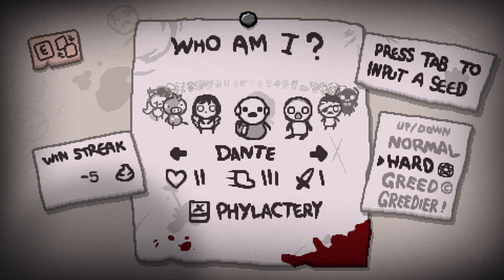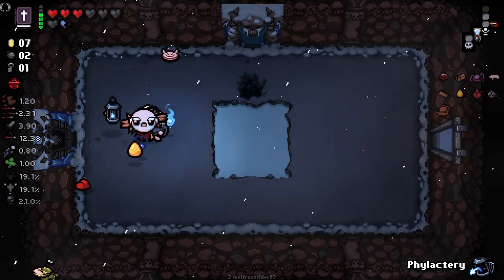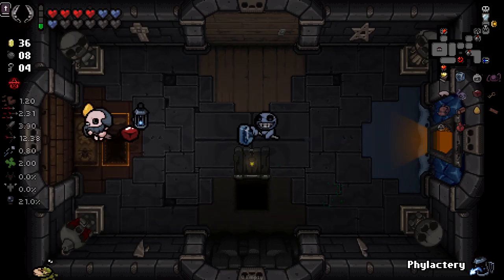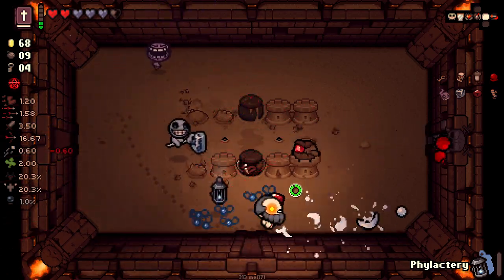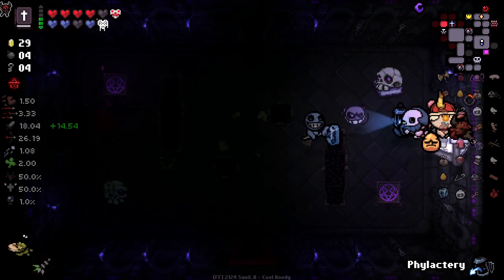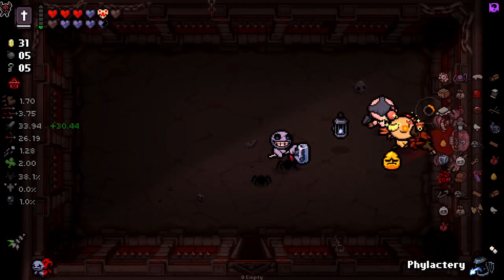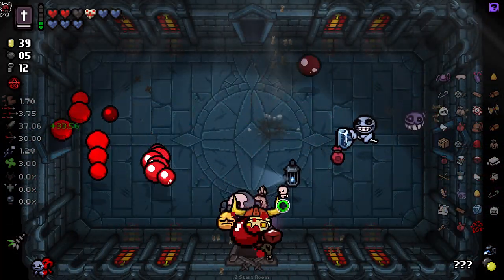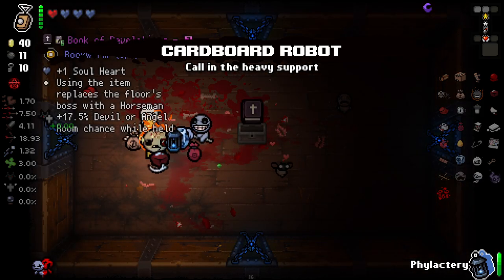MOST CREATIVE CHARACTER! - Revelations Folio The Binding of Isaac Repentance - Part 79